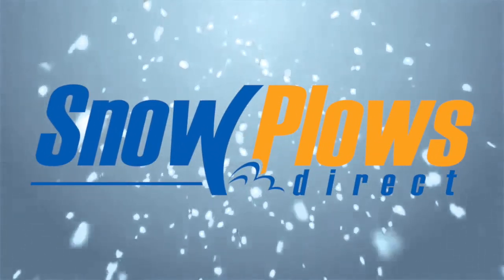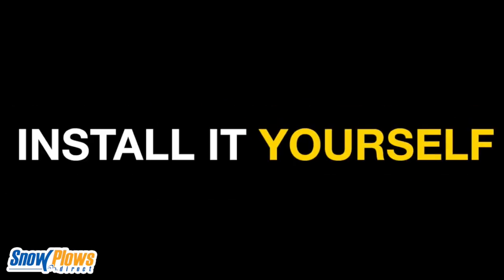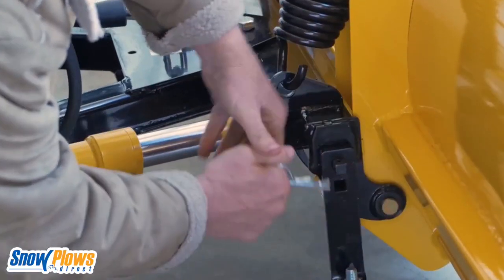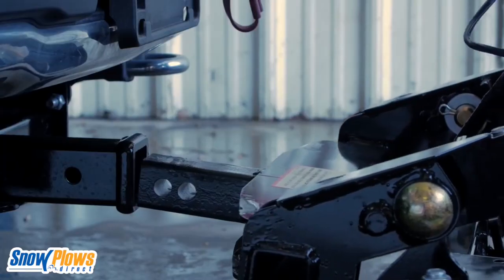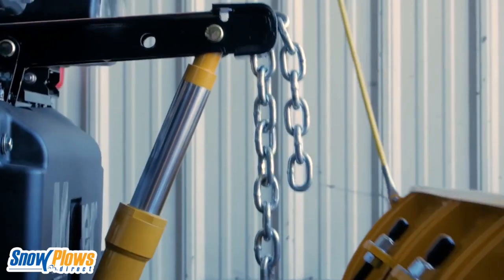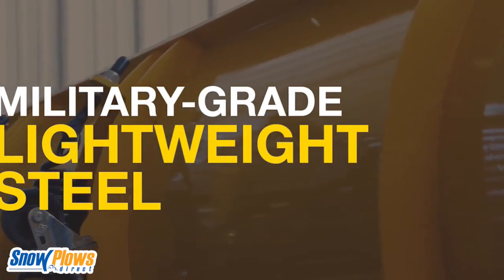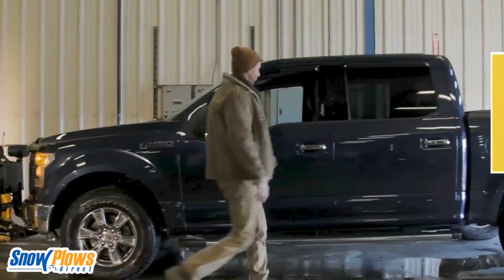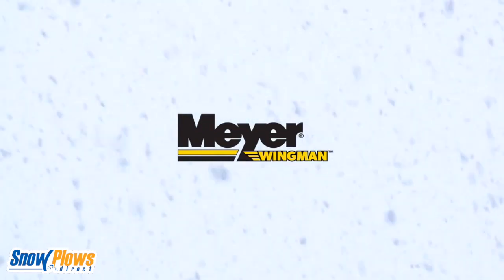WingMan Snow Plow by Meyer